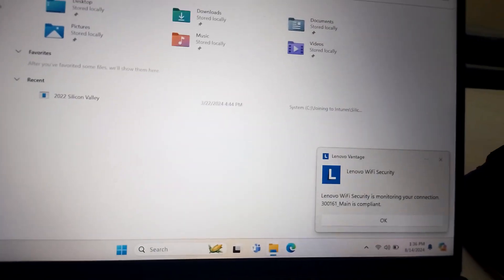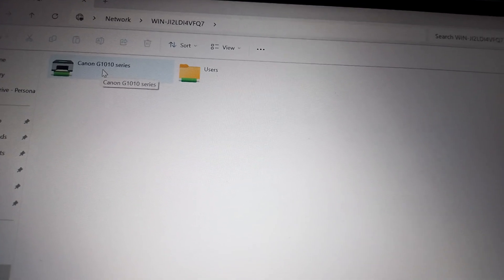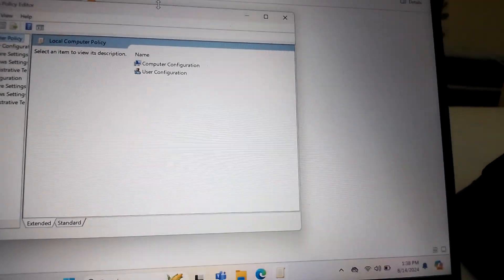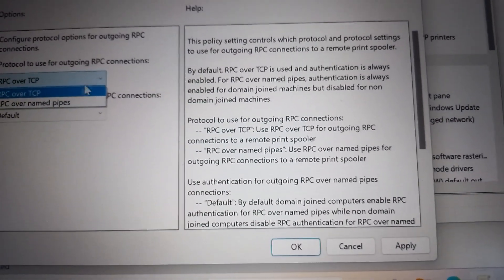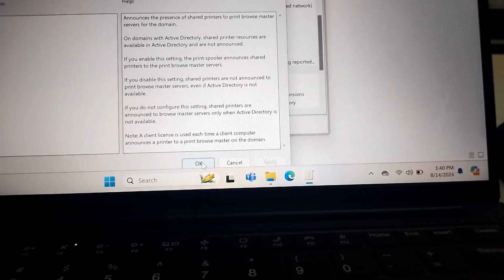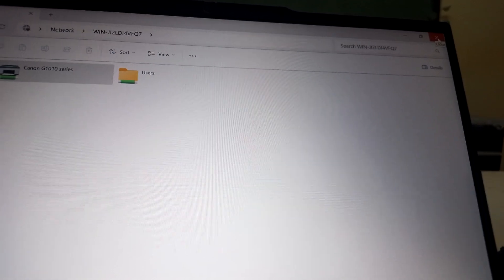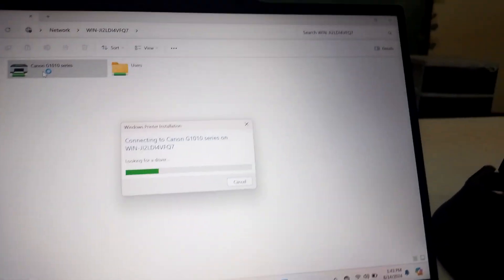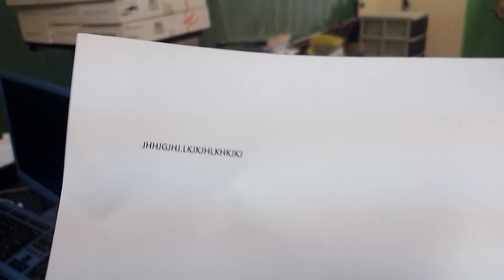How to Solve Network Printer Error 0x00000709: A Step-by-Step Guide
Is your network printer giving you a headache with the dreaded error 0x00000709? Don't worry, we've got you covered! In this comprehensive tutorial, we'll walk you through the steps to troubleshoot and resolve this common printer issue. From identifying the root cause to applying effective solutions, you'll learn how to get your printer back up and running in no time.